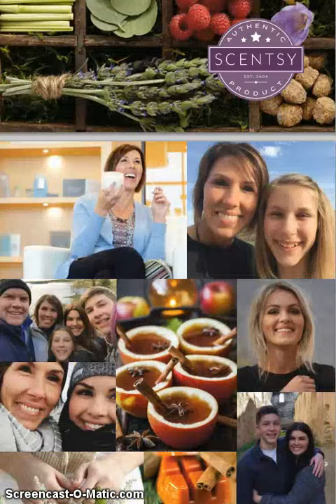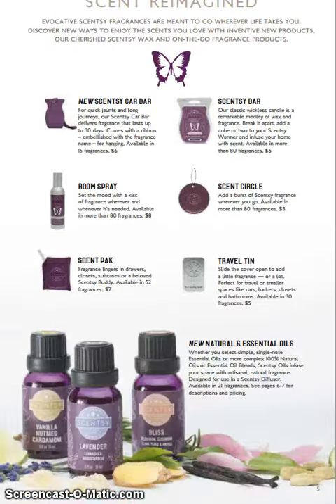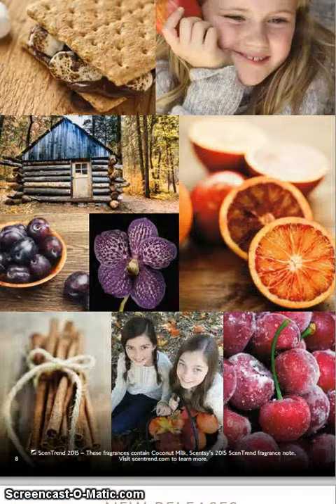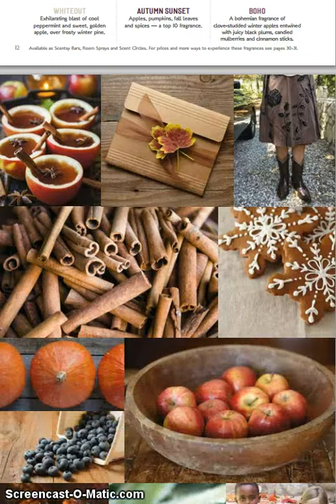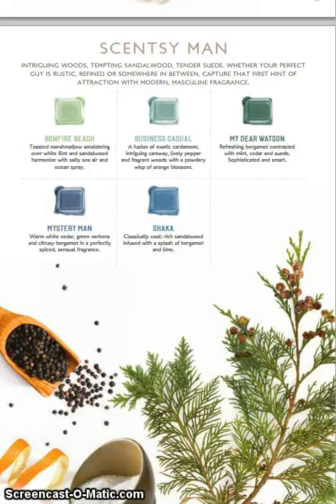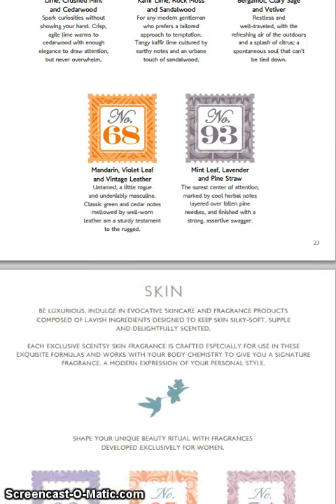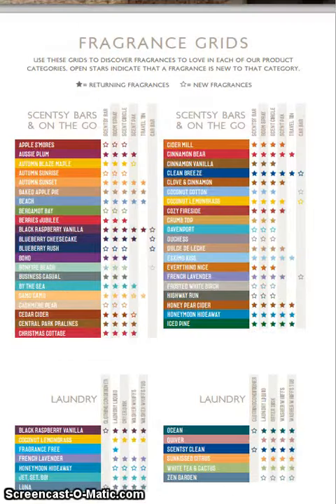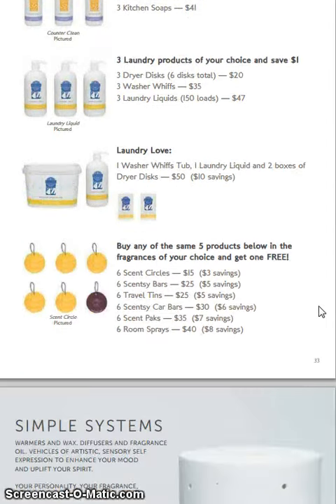Scentsy Fall/Winter 2015 Catalog Walk with EdieAnne Part 1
Scentsy Fall/Winter 2015 Catalog Walk with EdieAnne
(please select Open House or Party from my Open parties on my website's home page)

"Dream ~ Believe ~ Inspire"
Edie Anne, Author, Independent Scentsy Star Director & Coach
"Creating Opportunities for Life"

“You have to want it, strive for it and achieve it. Never give up. Never give In. Be you and be true”. ~EdieAnne

I'm a Direct Sales Entrepreneur, Industry Leader & Author that brings techniques & skills to help build a strong business and self awareness. I've been coaching people for more than 8 years. Having my own experiences & creating my own story has helped me become a valuable coach & mentor to others. Using mindset & action, I've created an amazing strategy for becoming inspired to not only be a successful entrepreneur but to be an incredible & better "YOU"! This strategy is The Rite of Passage to the Life of Your Dreams.

Based on sharing & creating opportunities, The BNS Network is providing people around the world with a basis for change in their lives. By joining forces with other like minded people, we can provide a catalyst for change & abundance. Team Positive Scents has members world wide & we strive to provide the best coaching & support. Being a Scentsy Consultant is more than just providing a product, it's a way of life. A positive change, a mindset to better things and better living. Joining is easy, sharing is easy and the happiness that follows is priceless. It's about taking the opportunity when it is handed to you. So take it!!

*I am certainly not a miracle worker however I can get your mindset right to accepting a miracle!  ;)

"creating videos" "working at home" "how to" "scent of the month"  "chocolate" "home decor" "wax" "candles" "sales" "Medifast" "tsfl" "weightloss" "work from home" "inspiration" "motivation" "coaching" "diabetes"

Scentsy Velata "Home Party" products Fundraisers Events Compensation "Work at home" jewelry candles wax money gifts chocolate Scent Opportunity EdieAnne VLOG "Scent of the Month" join positive journey employment WAHM "direct sales training" "southbeach diet" sbdiet "healthy living" health education "online business" "network marketing" coaching marketing cooking "home decor" fragrance sency trending shopping "direct selling" travel diabetes